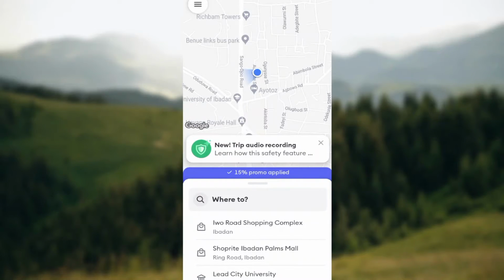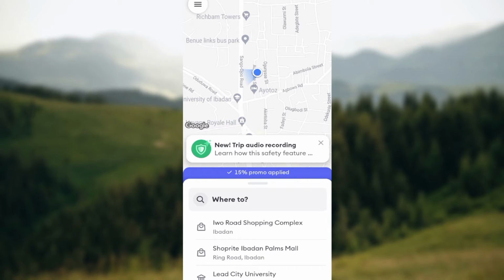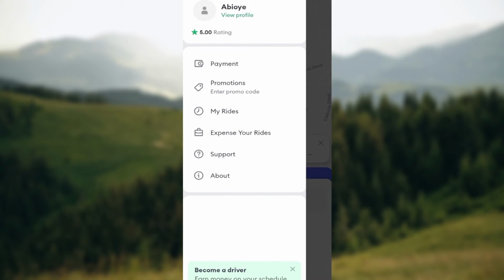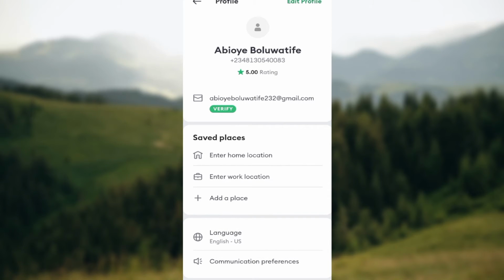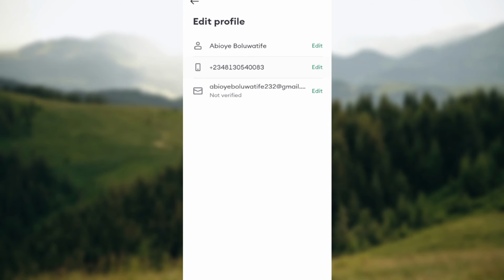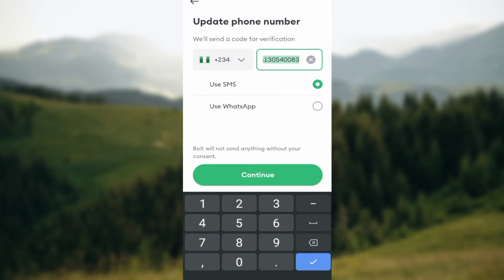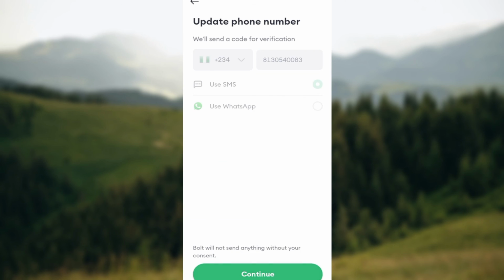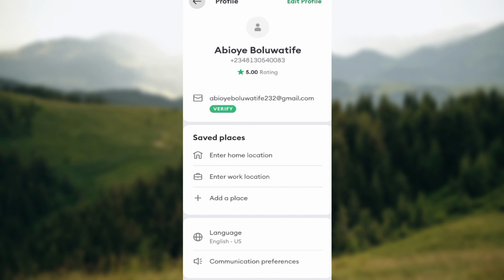How To Change Phone Number In Bolt App (Quick Tutorial)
In this video I will show you How To Change Phone Number In Bolt App. It would be good if you watch the video until the end so that you don't miss important steps.